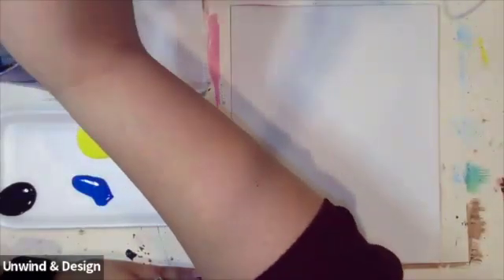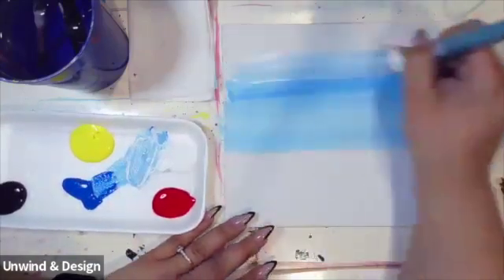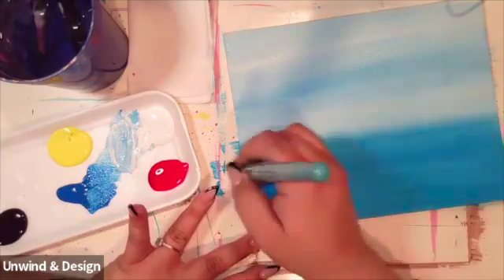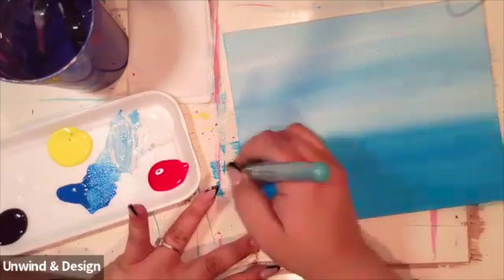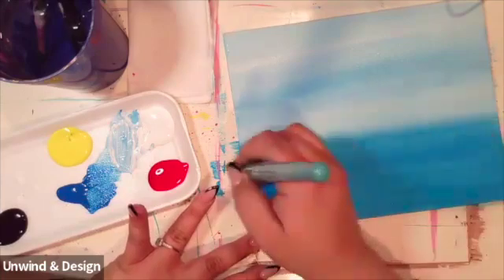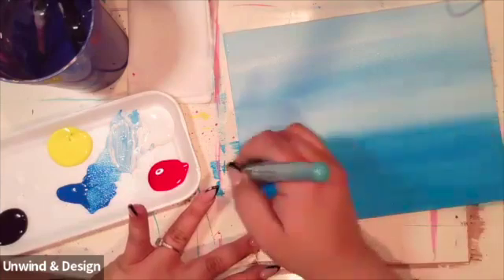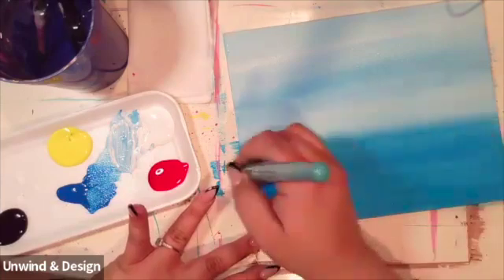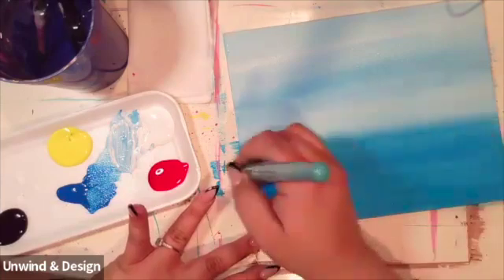7th "Cool Beach City View"